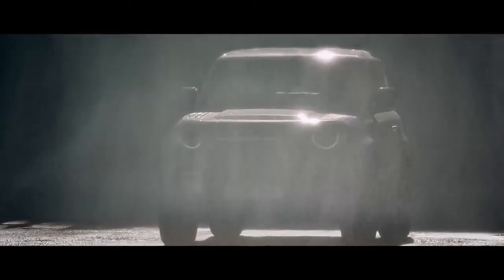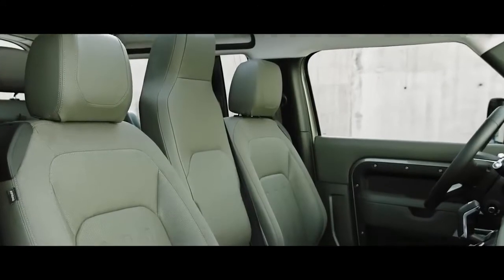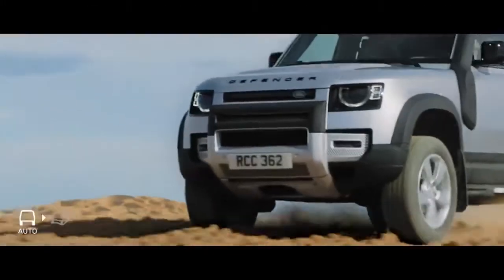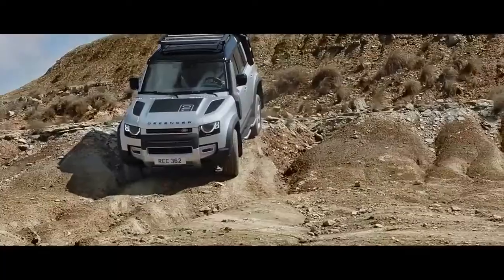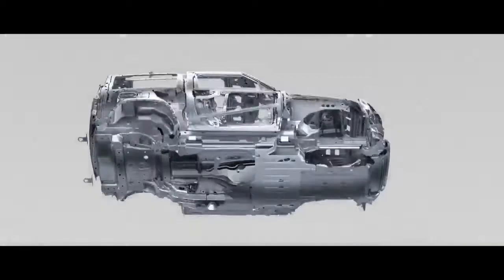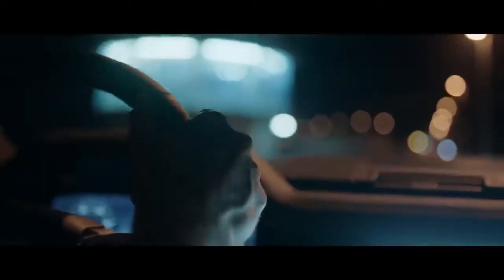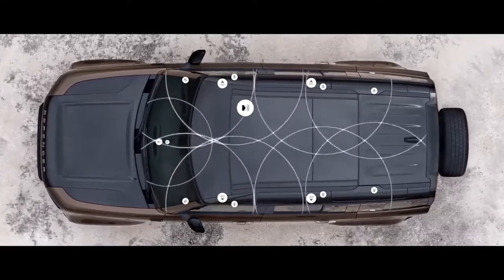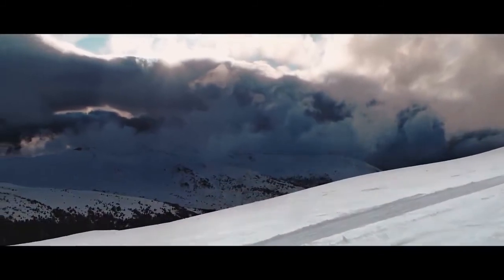2020 Land Rover Defender 2020版路虎卫士 | 4×4 OFF-road Review|New land rover defender 新路虎衛士2020版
2020 Land Rover Defender | 4×4 OFF-road Review|New land rover defender 新路虎衛士2020版